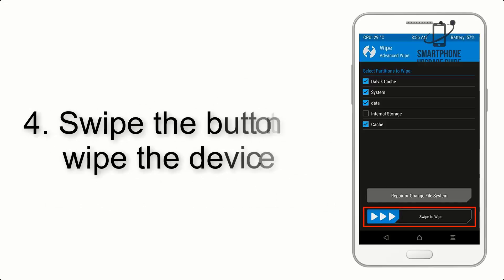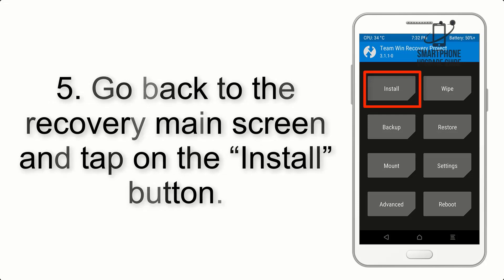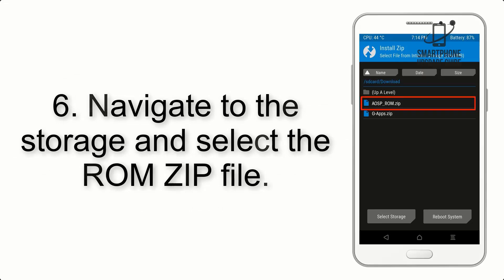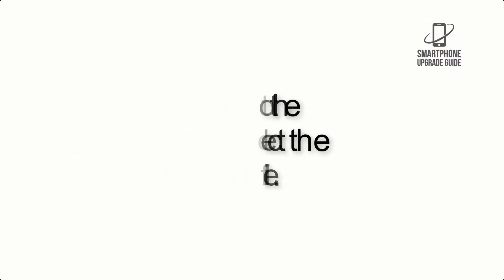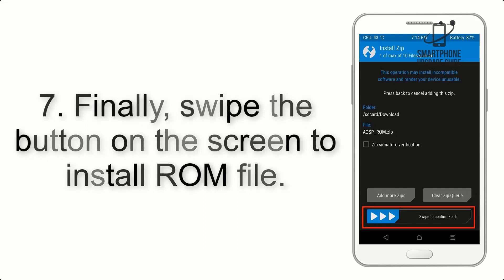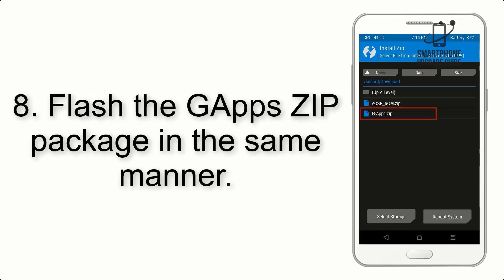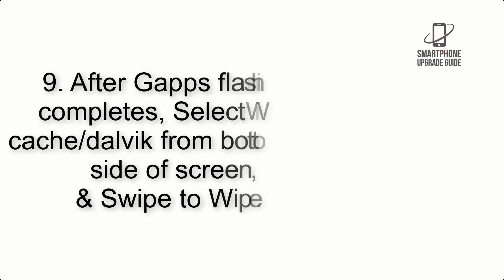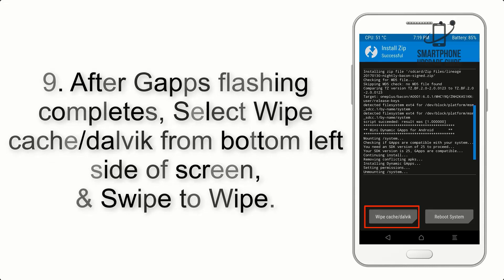Install Android 13 on Redmi Note 9S (AOSP ROM) - How to Guide!